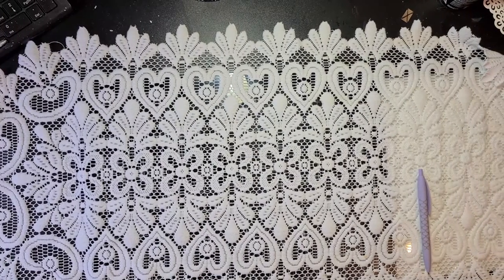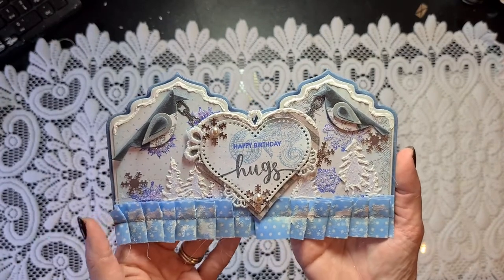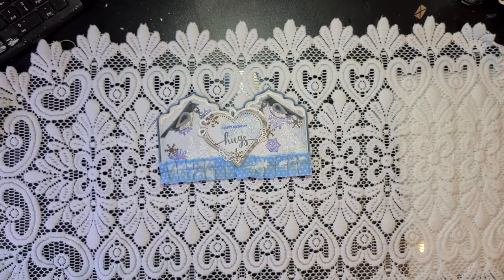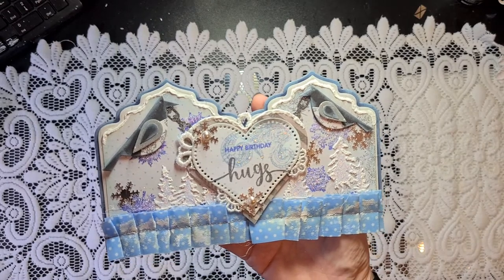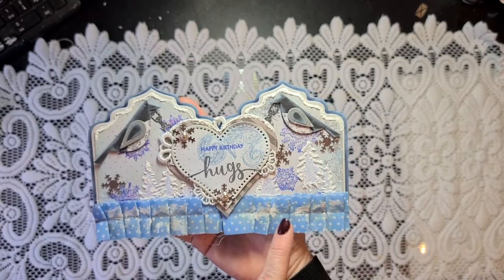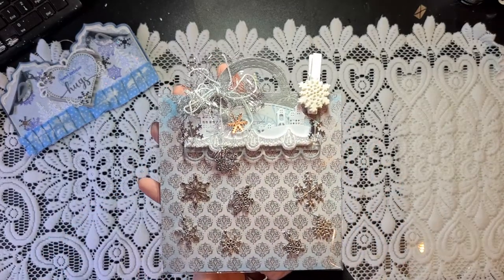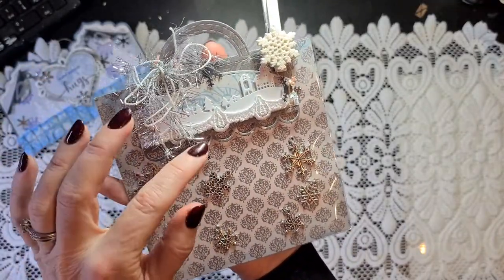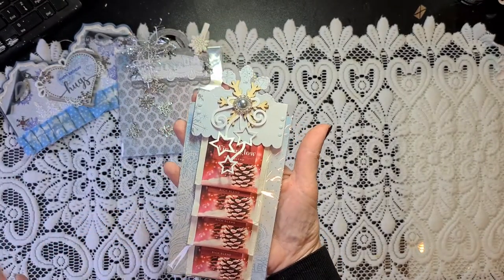Winter Birthday Mail